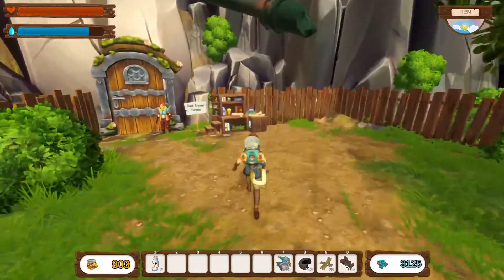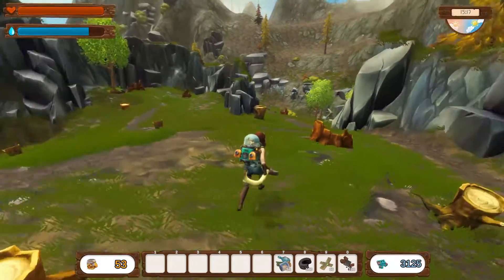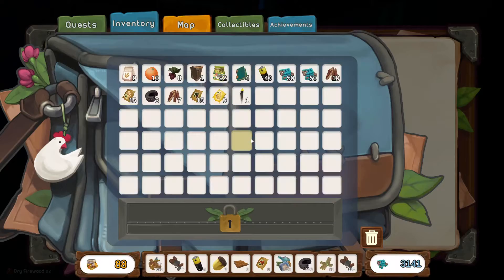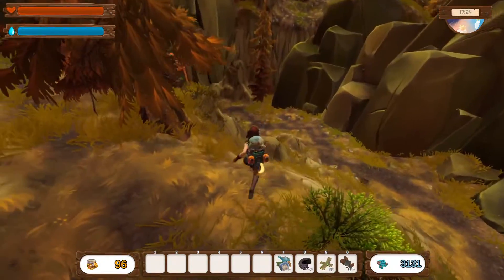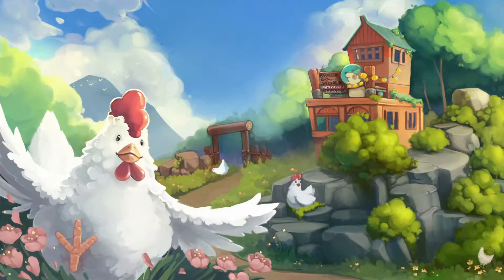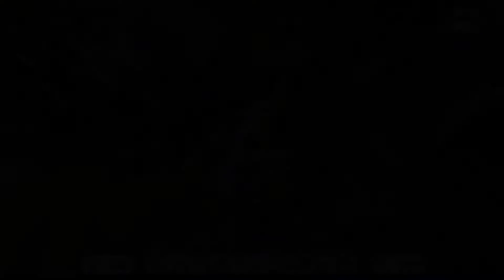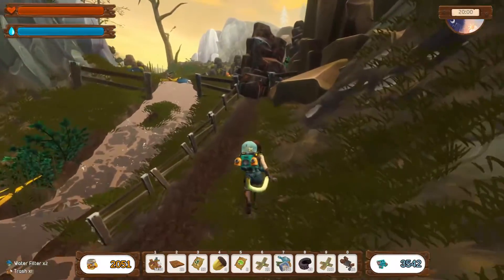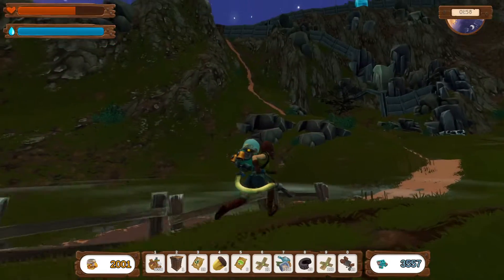No Place Like Home - 12 - To the Dish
Continuing this to the games end, and we are heading up to the Satellite dish...

Humanity Trashed the Earth and left for Mars. Only few remained. EXPLORE the world. Clean the environment, CRAFT with recycled resources. Domesticate animals. Rebuild your village. Restore environment and run your own post-apo FARM as there is No Place Like Home!